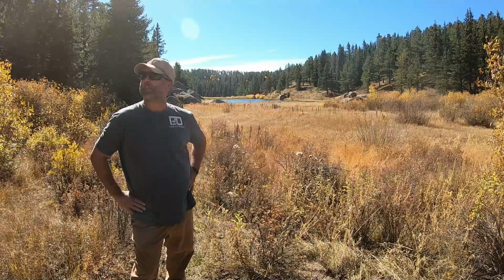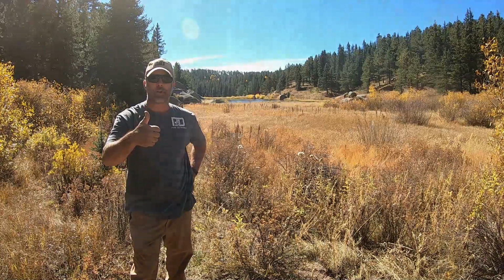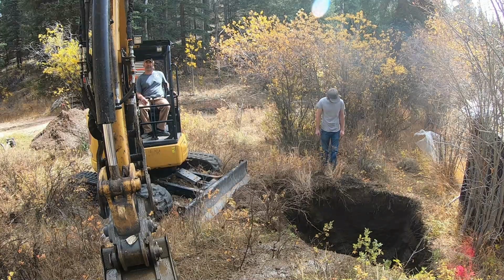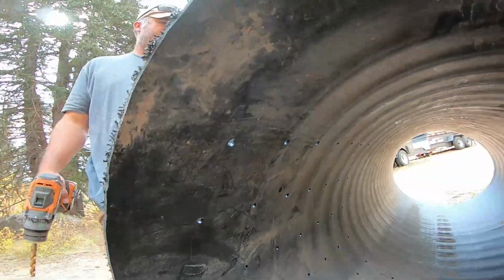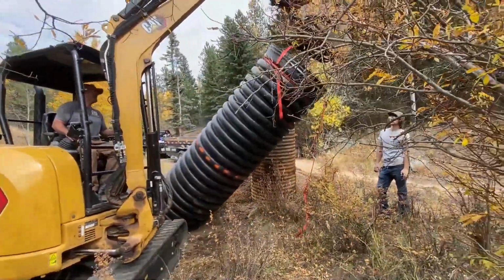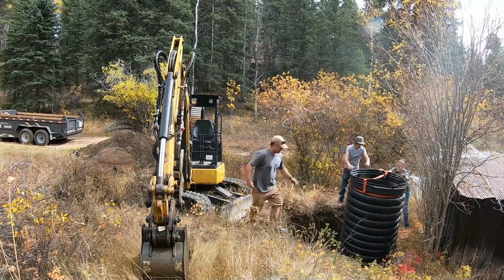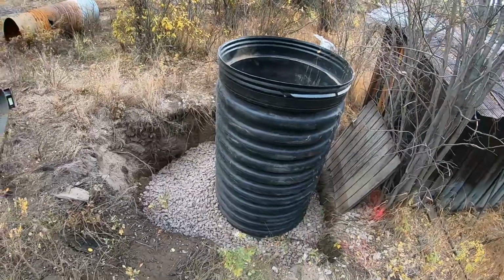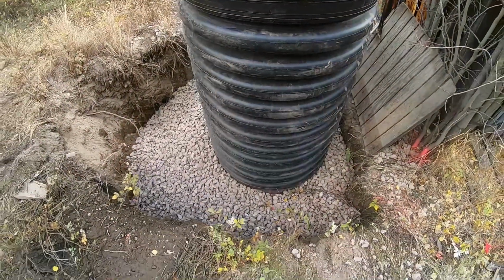Special Project: Collection Well In National Forest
This was pretty cool project we worked on last fall out at a cabin in the National Forest that was acquired as part of the U.S. Forest Service Recreation Residence Program (RRP). RPP is a unique "Cabin in the Woods" program established by Congress in 1915 to facilitate family recreation experiences in National Forests. Those that own one of these cabins are responsible for the maintenance and improvements.

In this case, we received permission from the Forest Service to perform the replacement of this collection well for water to the owner's cabin. It was quite challenging, logistically-speaking. The road down to the cabins is a thin, steep road with switchbacks. We had to pre-stage our trucks and trailers about a mile up the road and drive in the skid steer and haul in the mini ex with gravel in a dump trailer. This took us a good 10+ hour day to get everything completed. Overall, it was a super neat/different project to be a part of!